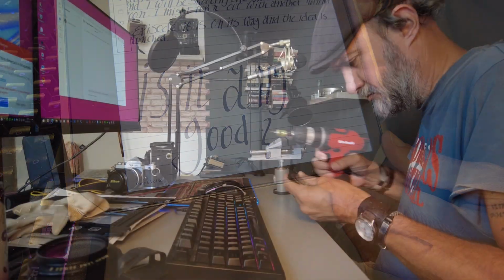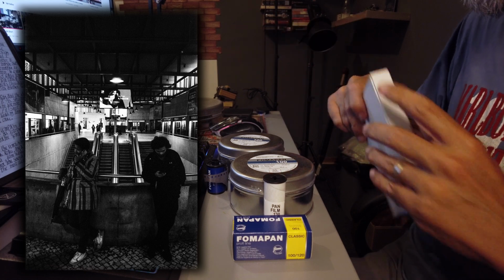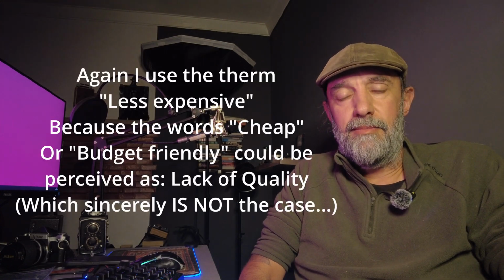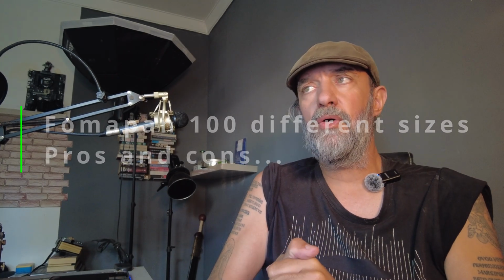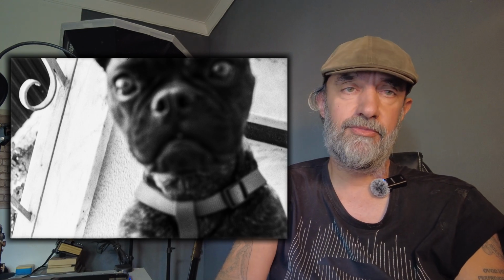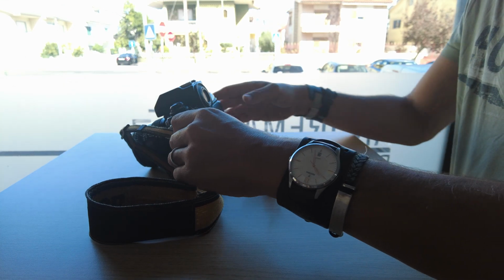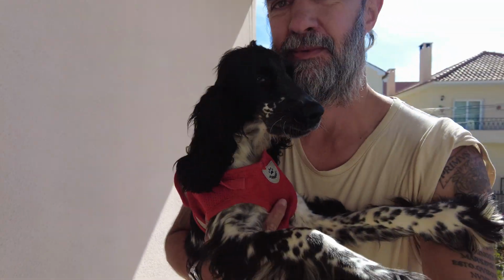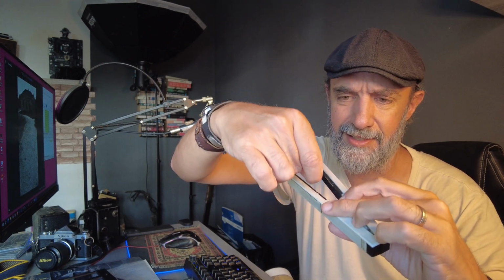FOMAPAN 100 from Foma Bohemia, vintage cameras and a Cocker Spaniel Animal Rescue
This time I'm reviewing FOMAPAN 100, a classic Black and white film from FOMA Bohemia.
You can also see João, our newcomer 4 legged Cocker Spaniel resident that was delivered by his owners to a kennel (who then asked us if we'd like to help).
João will be available for adoption as soon as he's neutered.

00:00 intro
00:52 Foma Bohemia
02:09 Foma's Fomapan 100 in different sizes
04:53 Customer care of Foma
08:23 Developers
12:20 Different sizes pros and cons
19:00 Joao the rescued Cocker Spaniel
20:18 Fomapan 100 final thoughts